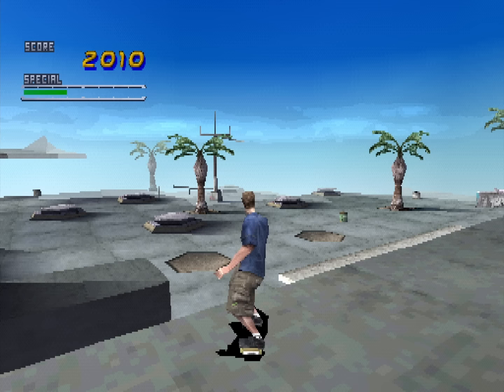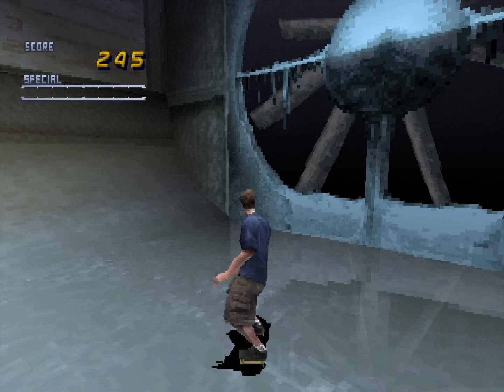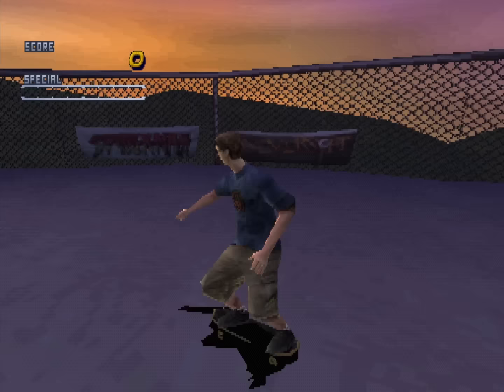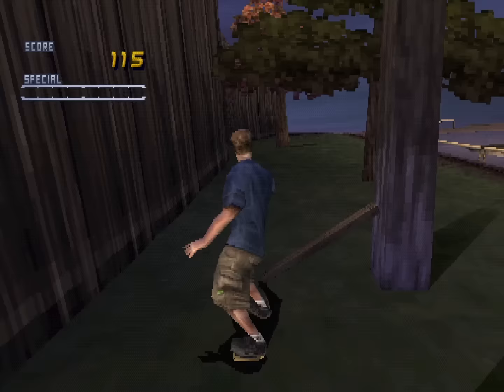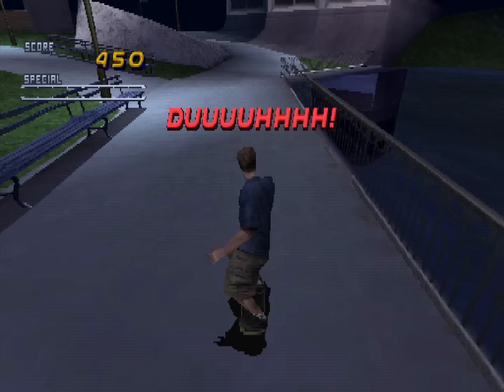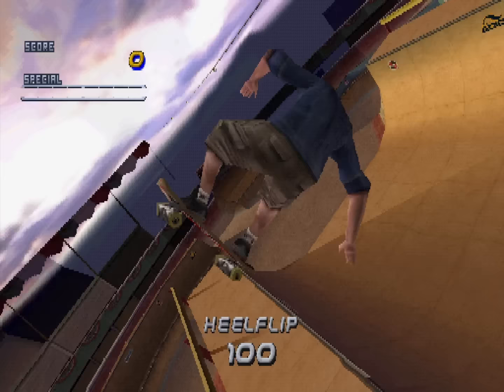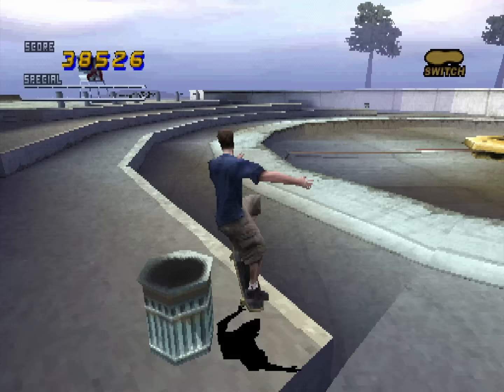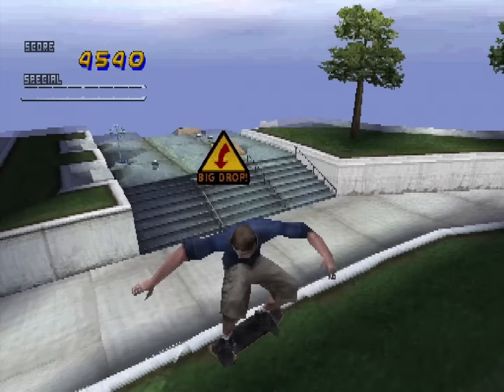Strange and Mundane Spots in Tony Hawk's Pro Skater 2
NO hawking your tony to this video. illegal.
00:37 - Temple of the Eye (Old School Runescape)
04:11 - Divine Tree (The Legend of Dragoon)
07:48 - World Map 2 (The Legend of Dragoon)
11:36 - Al Kharid (Old School Runescape)
13:30 - Welcome to Station Square (Sonic Adventure)